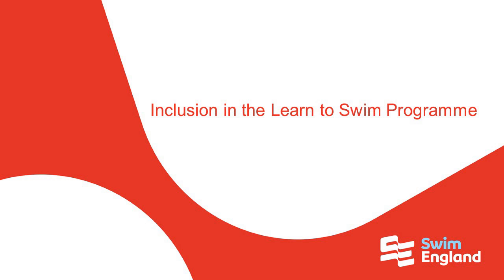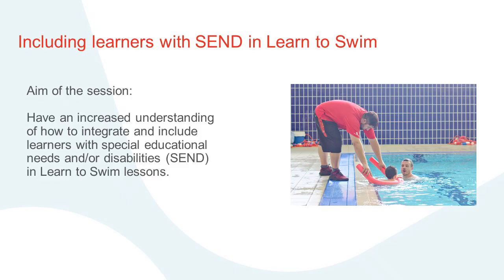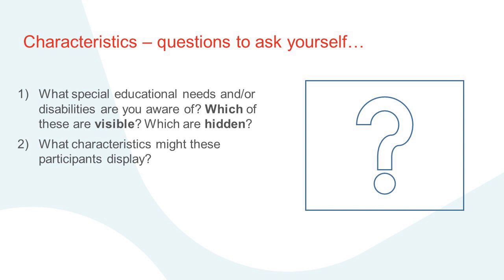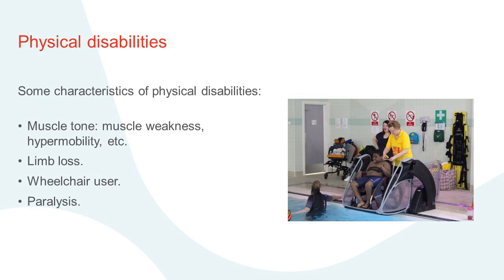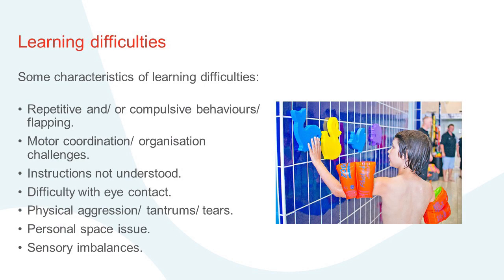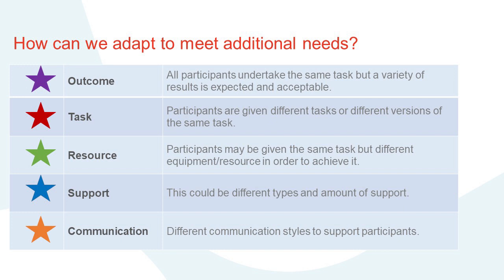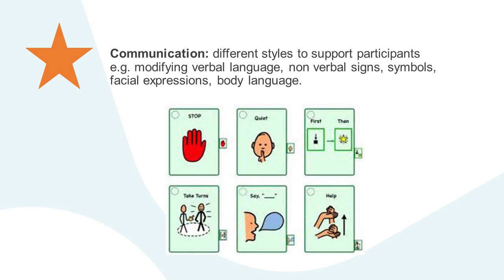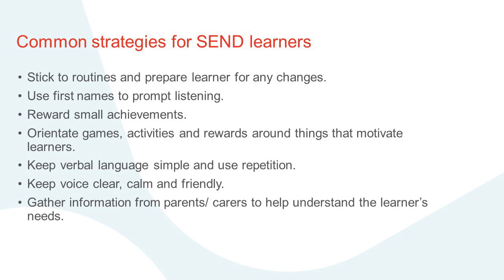Inclusion in the Learn to Swim Programme - webinar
On this webinar, Swim England tutor training manager, Fiona MacNamee speaks to Learn to Swim product development officer, Jess Necchi about the importance of inclusion in the Swim England Learn to Swim Programme and beyond. Topics covered include:

- Terminology and sensitive language.
- Visible and hidden characteristics.
- How to adapt mainstream lessons.